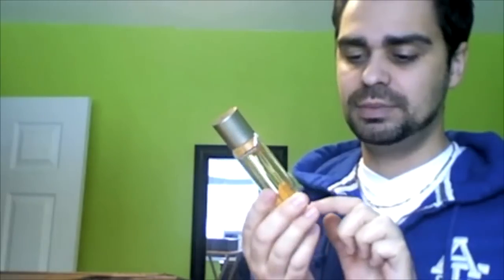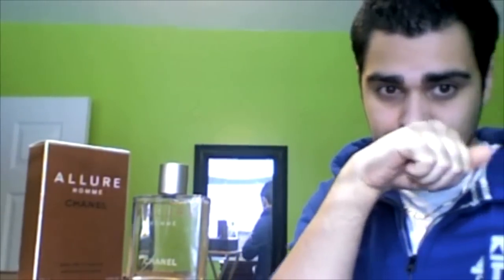Allure Pour Homme by Chanel Fragrance Review (1999) | Retro Series